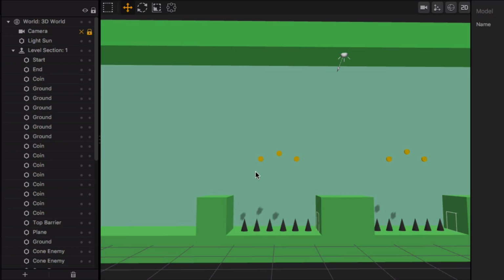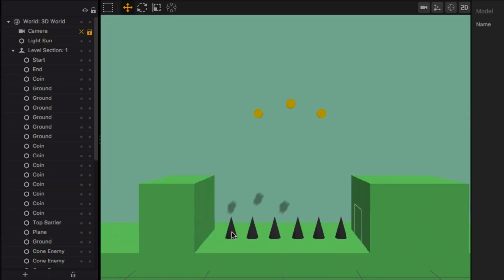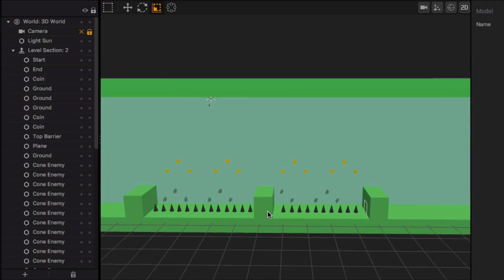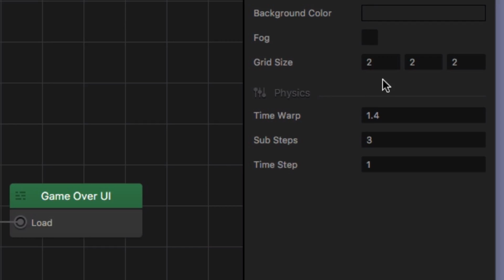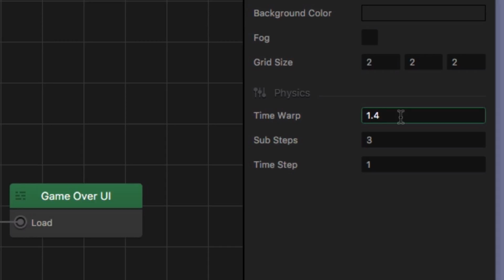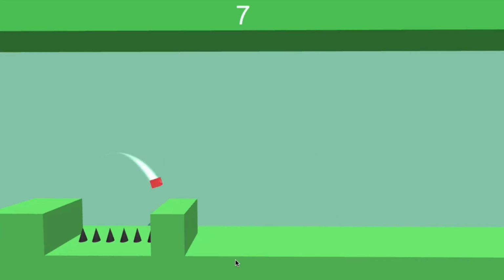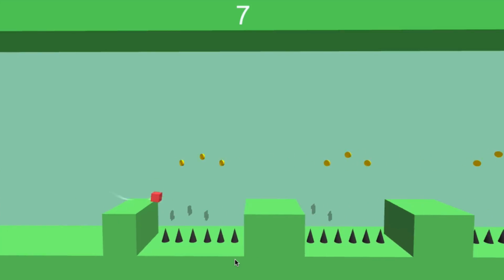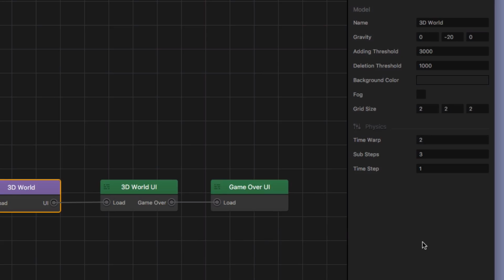Build Your Own Video Game - Bonus 2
In this video, Zack teaches you how to build your own video game using Buildbox 3D!